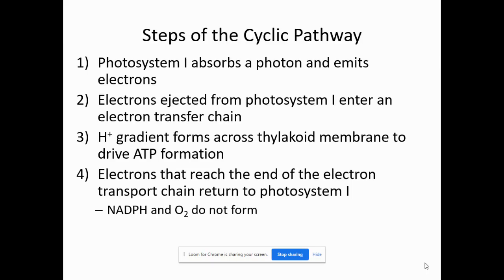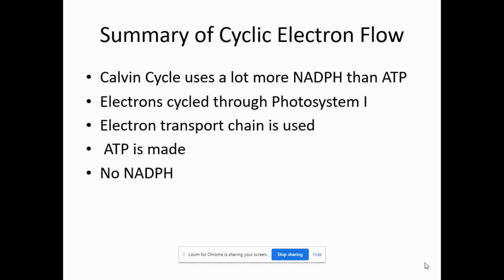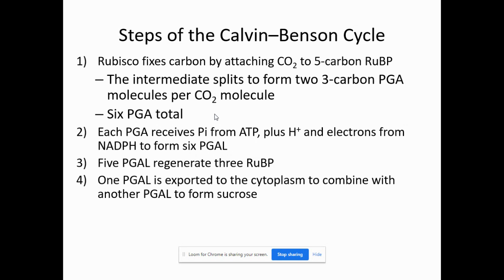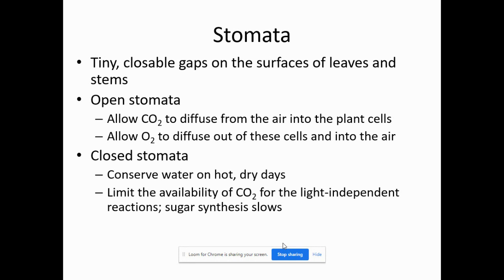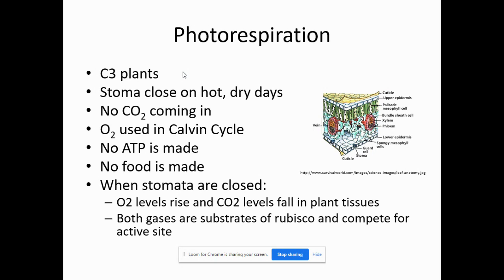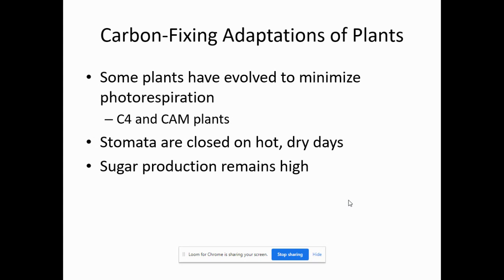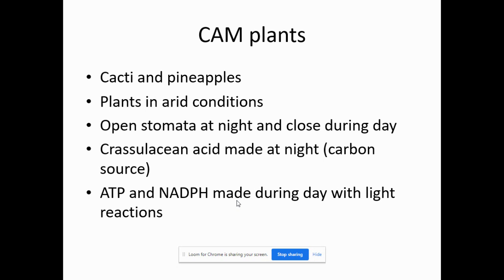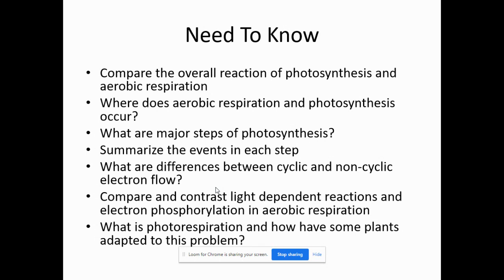Photosynthesis, Pt 2